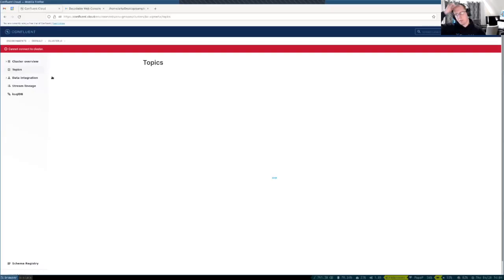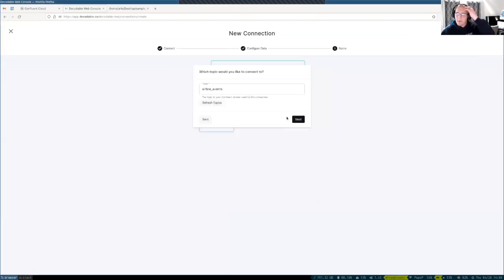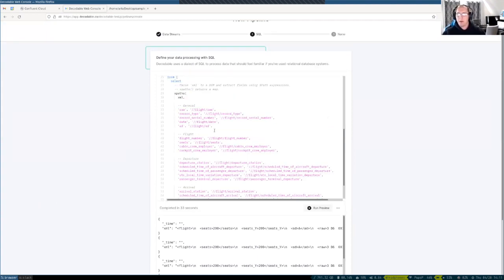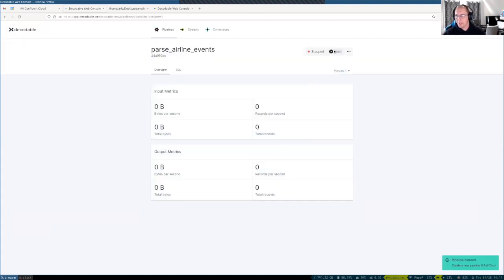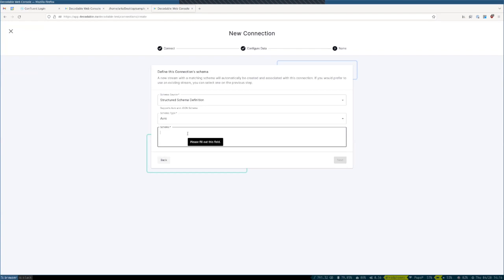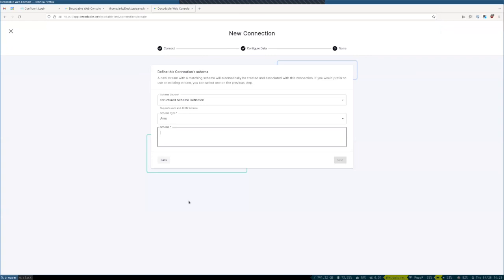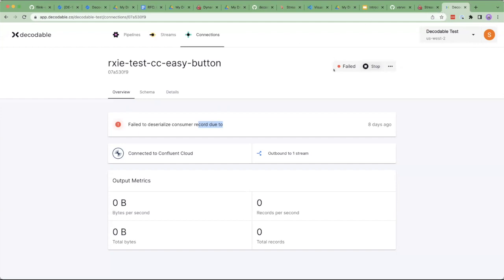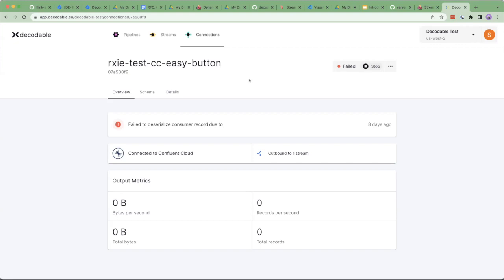Stream Processing on Confluent Cloud using Airline data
In this week's video, Arlo Purcell shows how easy it is to connect to Confluent Cloud as both a sink and source, with auto-detection and import of a complex schema on both ends. In this demo he's transforming Airline industry standard SSIM XML data representing flight schedules.